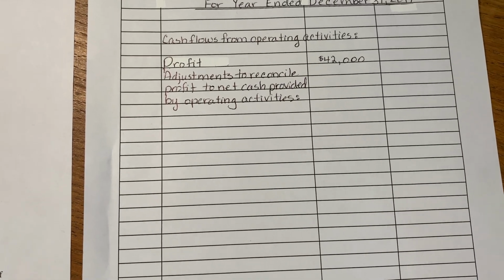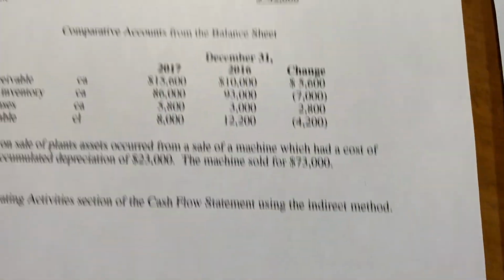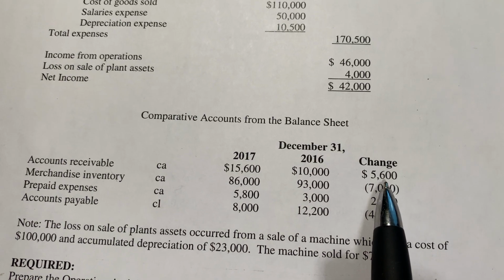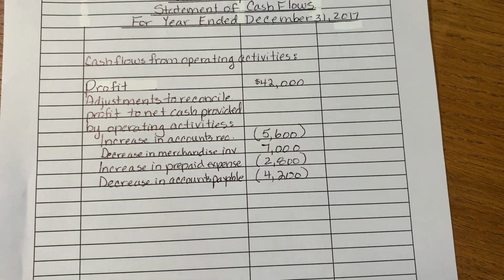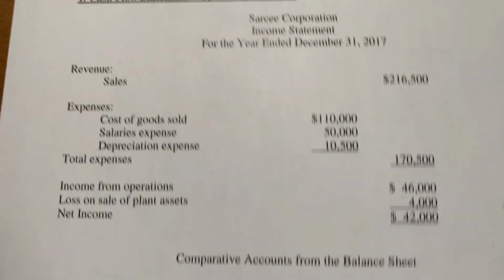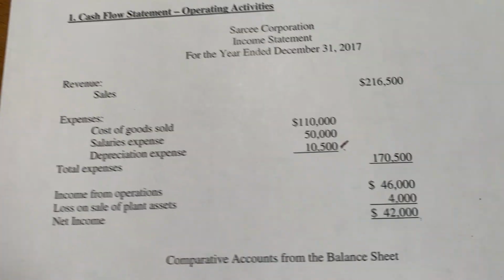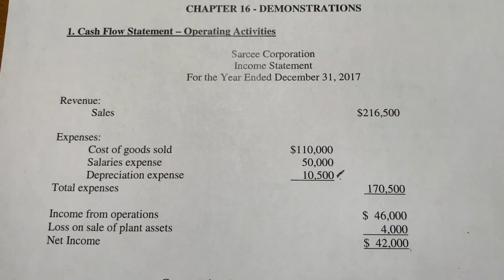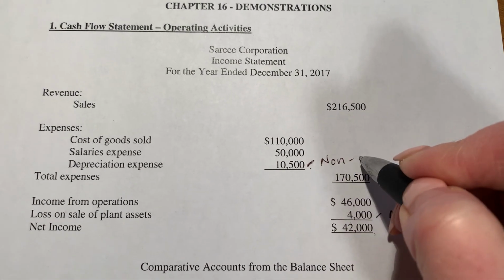Chapter 16 - Demonstration 1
Demonstration of operating section of the cash flow statement - Chapter 16 - Handout page